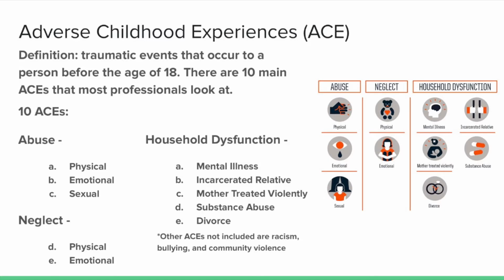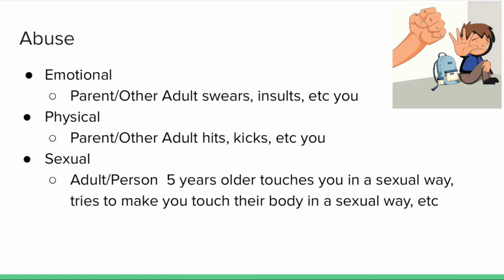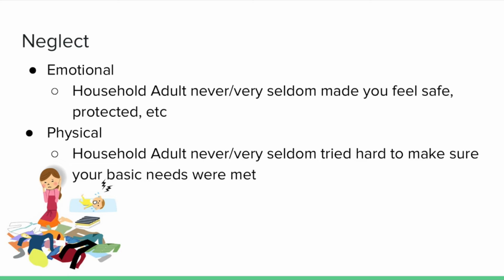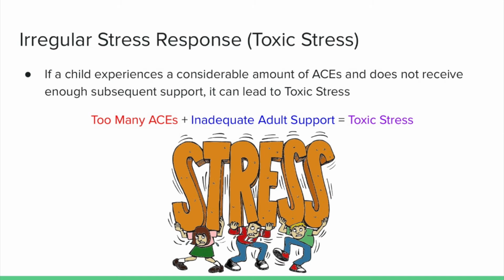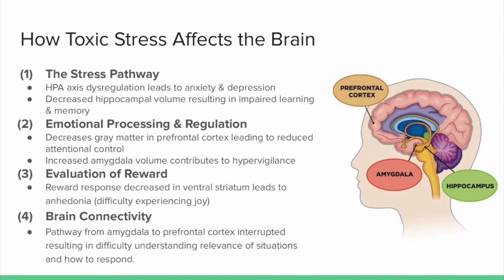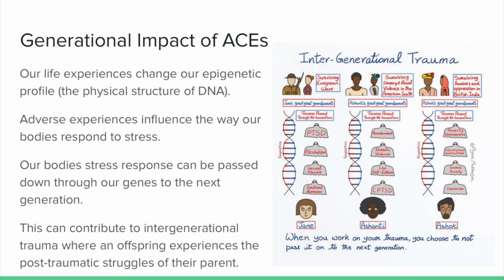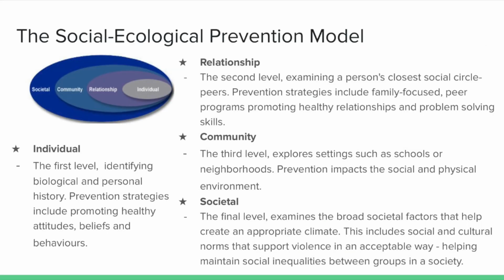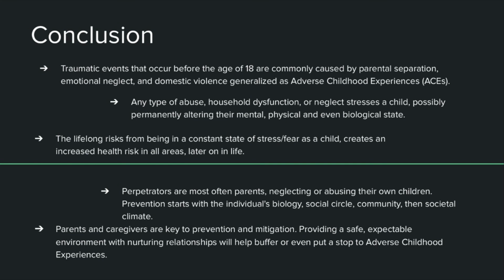Adverse Childhood Experiences PSA